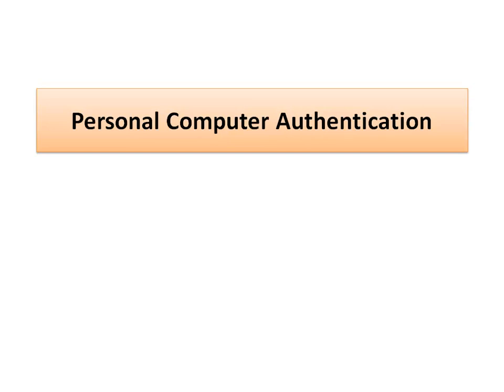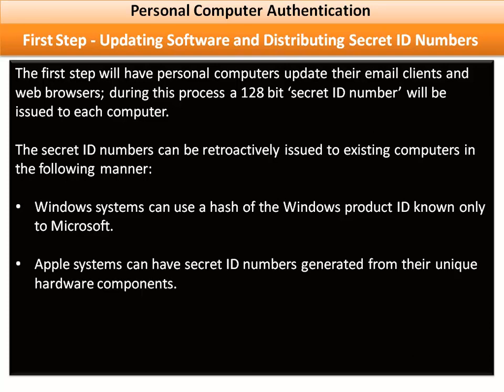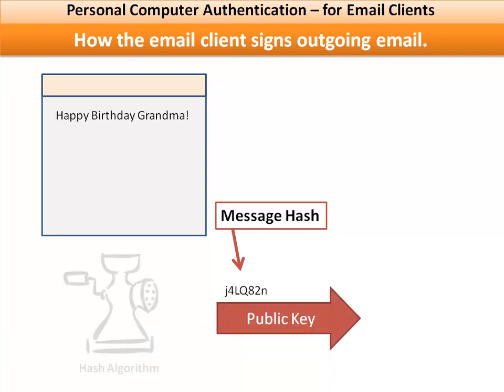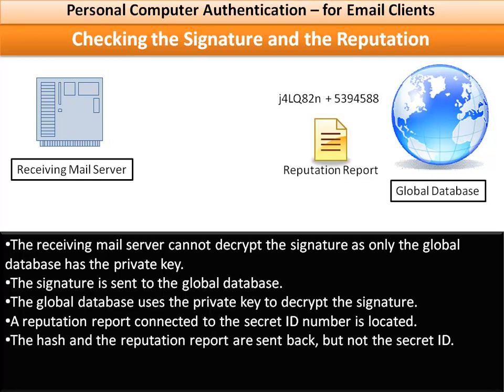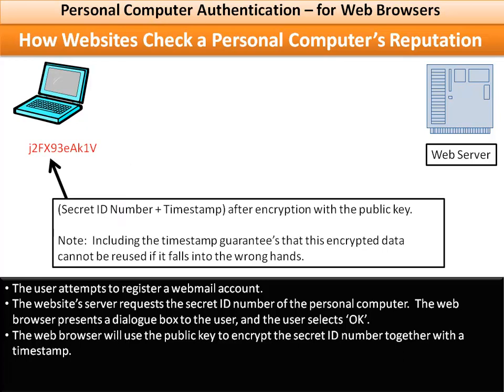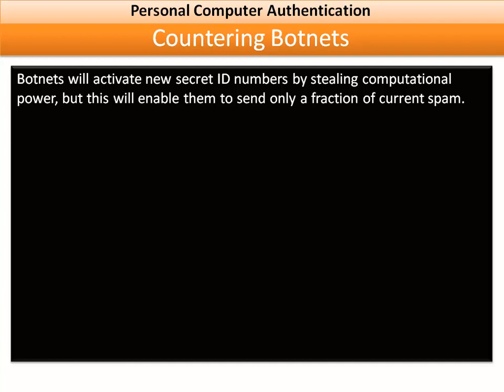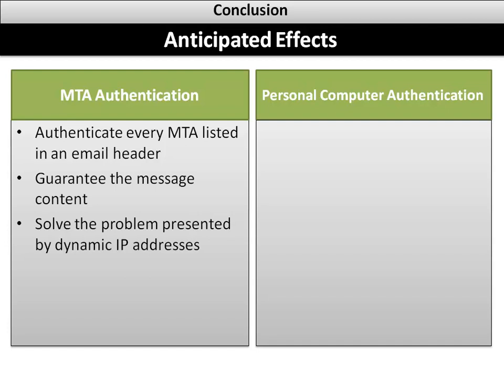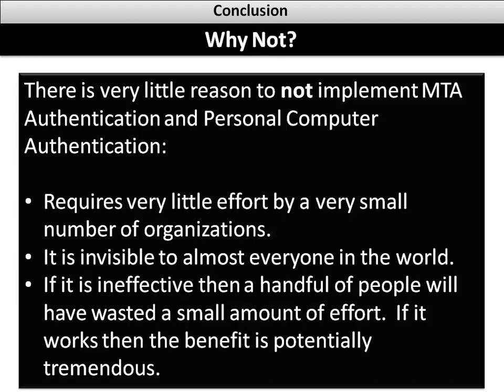Universal Computer Authentication (Part 2 of 2)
Two novel and related anti-spam systems that enable the authentication of every mail server and every personal computer in the world. This system is practical because it requires only a one-time software update on behalf of a small handful of software vendors and it can be seamlessly integrated into existing infrastructure. Neither the awareness nor participation of individual users, domain administrators, or server administrators is required for this to function. This narrated PowerPoint was presented at the 8th Annual Collaboration, Electronic messaging, Anti-Abuse and Spam Conference (CEAS2011) in support of one of the conference papers: "Automatic Authentication of Email Servers and Personal Computers Independent of the Active Participation of Server Administrators or Personal Computer Users'